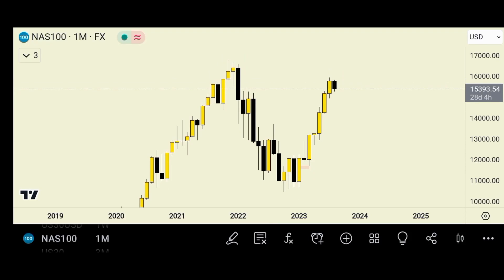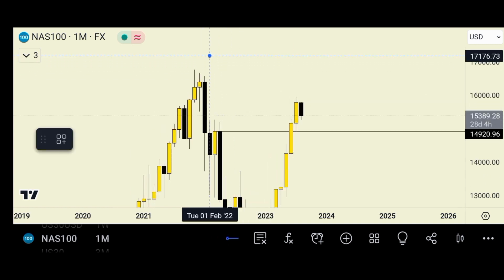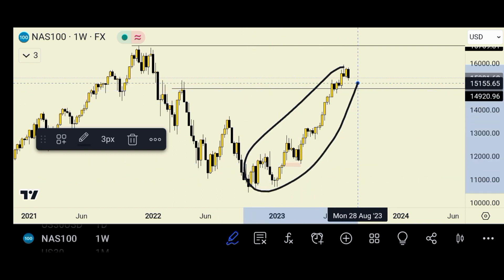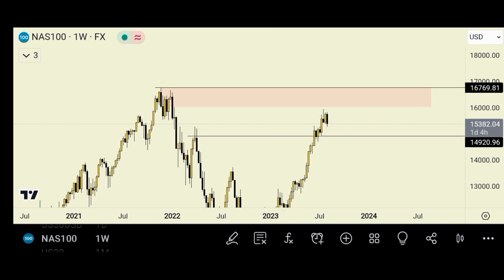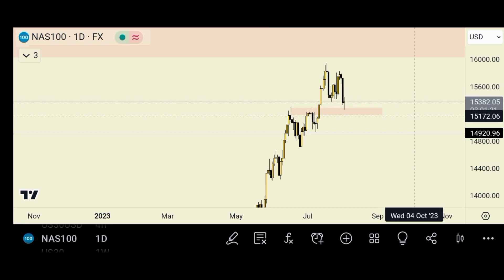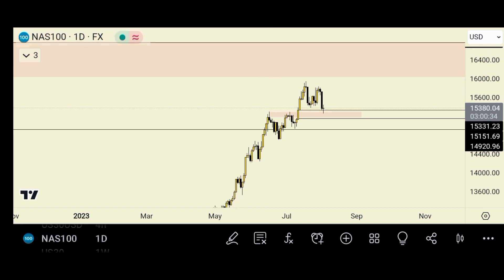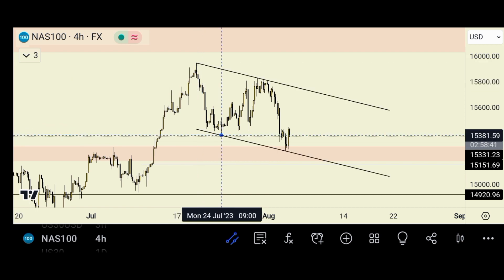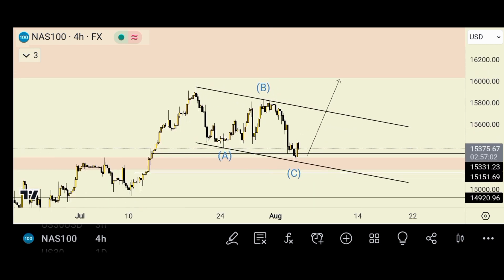NASDAQ Weekly Forecast & Technical Analysis August 7-11, 2023 || My Strategy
Join the telegram community to some amazing indicators and chat analysis